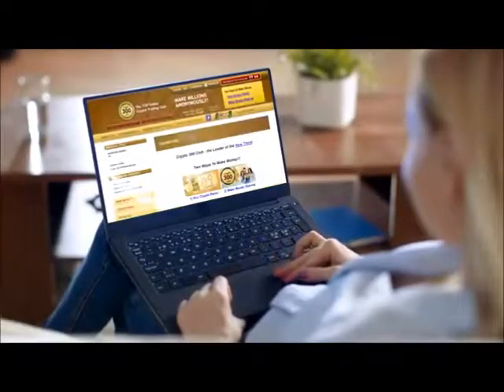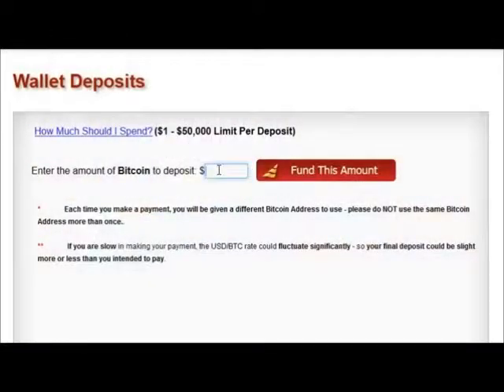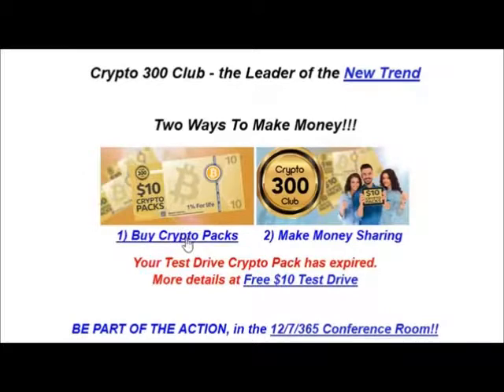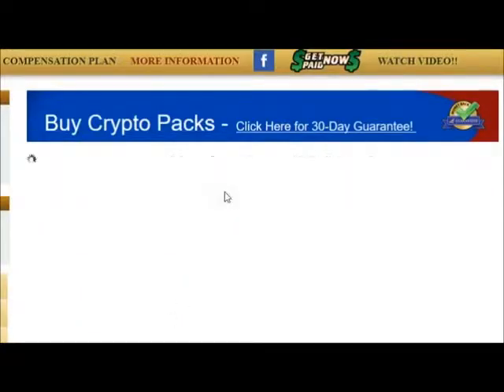New To Trading Crypto - Make Profit Trading Bitcoin With Crypto 300 Club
During the recent bitcoin crash the bitcoin price has dropped from a high of $6,000+ to $4,000+.

This is a good time to start trading crypto for beginners.

Anyone new to trading crypto should take the opportunity now to buy bitcoin while the price is low and expected to eventually reach the $6,000 range and even higher.

Investing in bitcoin and other cryptocurrency is not just buying it when it is at a low price and HODL but you must grow your bitcoin to offset price and value fluctuations.

My advice for beginners is to make money trading cryptocurrency.

Crypto 300 Club is an great way to invest bitcoin with zero fees and earn daily.

This bitcoin trading platform is fool proof and anyone can earn money with this passive bitcoin income builder.

With just a minimum investment of $10 you will earn 2 percent daily and 1% on weekends.

Crypto 300 Club is the top online crypto trading club in 2018.

Two Ways to Make Money

1. Own Crypto Packs (Each has a $10 value and pays 0.02% daily)

2. Make Money Sharing (You can make a LOT of money without spending money),

The Crypto 300 Club even gives new members one free crypto pack just for registering a free account.

Register a free account and start earning today!

bitcoin
btc
bitcoin explained
best cryptocurrency to invest
bitcoin chart
crypto crash
Scalping
Trading
Forex